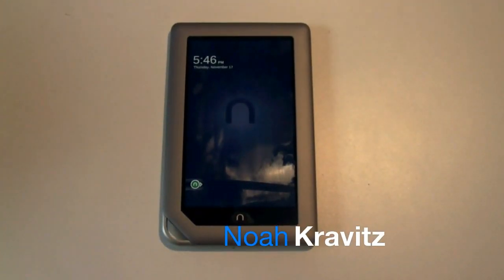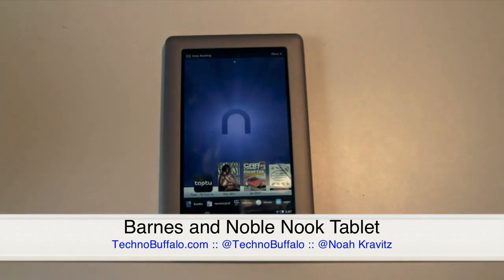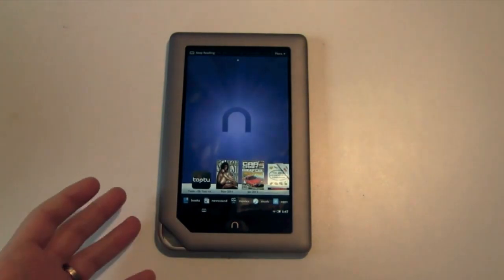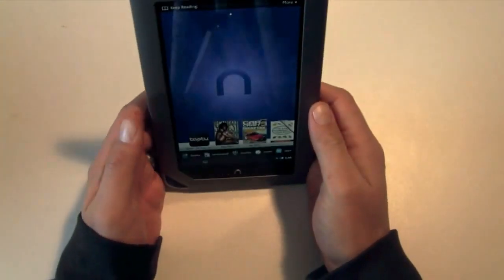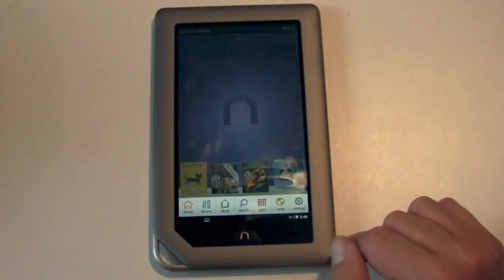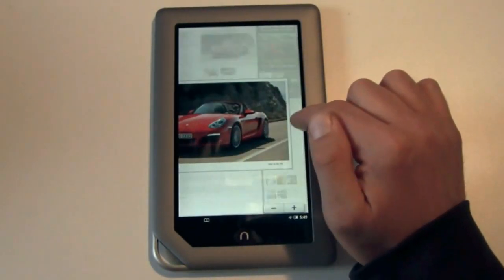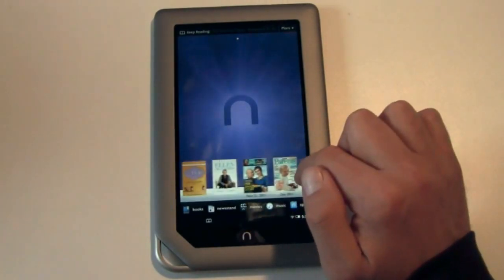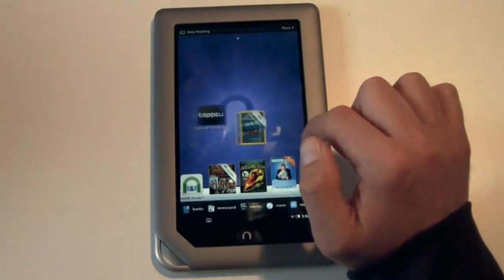Nook Tablet OS Tour, Part 1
It's the battle of the bookstore tablets! B&N countered Kindle Fire with Nook Tablet, a $249 tablet with a dual-core OMAP processor, 7" touchscreen, and customized version of Android 2.3. More or less a successor to last year's Nook Color, Nook Tablet is here for the holidays. Noah takes you on a tour of the OS and features.